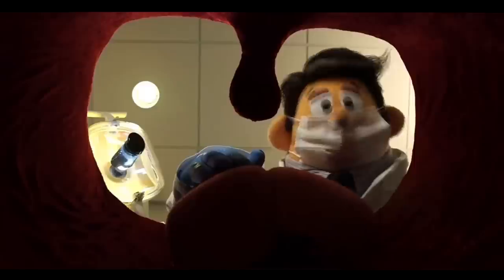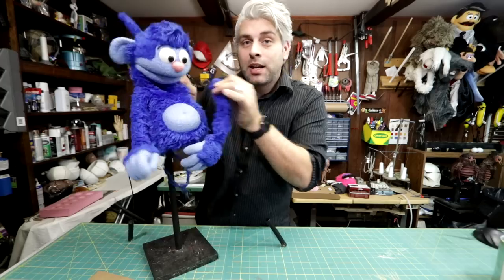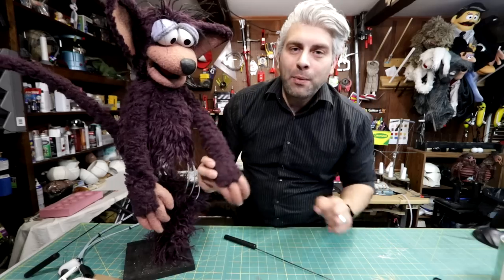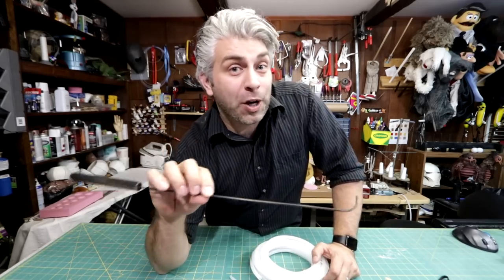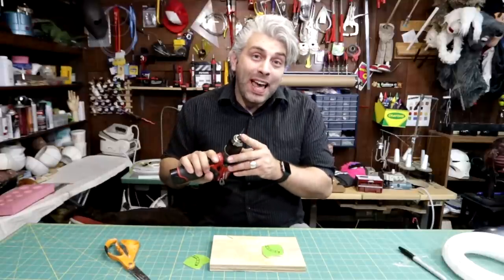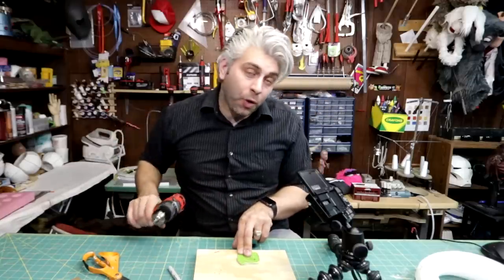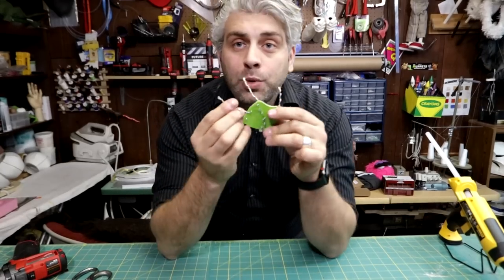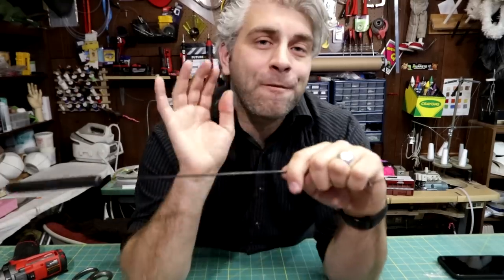How to make Removable Arm Rods!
A step by step tutorial on how to make removable arm rods for your puppet.

Cube & Rectangular
Foam Type: Dry Fast (2.15 lb)
Firmness: Medium
Length: 24 inches
Width: 48 inches
Height: 1 inch

Vlog Camera- Canon 80D:

Wide angle lens- Canon EF-S 10-22mm:

Favorite lens: Canon 50mm 1.2:

Mid Range Lens- Canon 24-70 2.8:

Main Mic- Rode VideoMicPro:

Backup Mic:

The BEST Tripod:

Time-lapse and POV Camera- GOPRO Hero5 Black:

Recommended Camera starter kit: